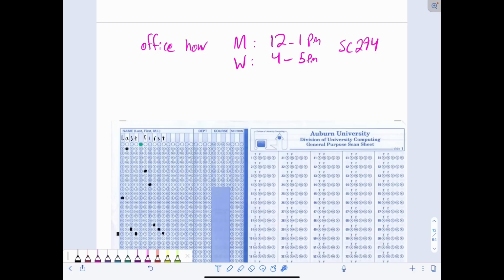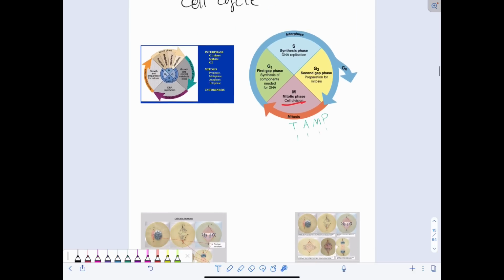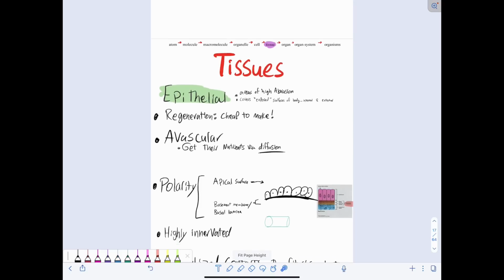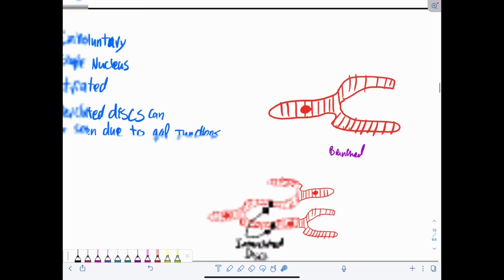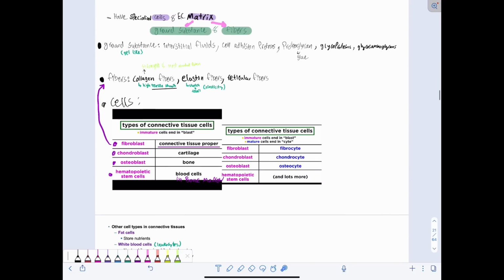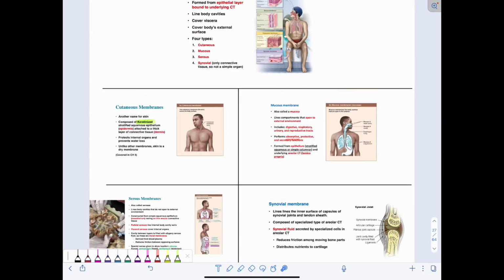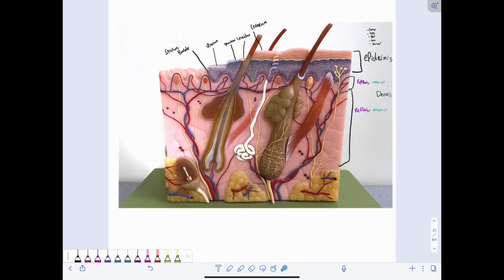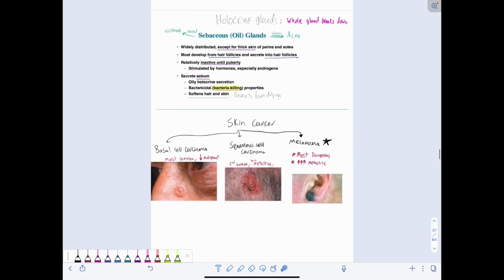EXAM 2- high yield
Cell | Types of tissues | Integumentary system